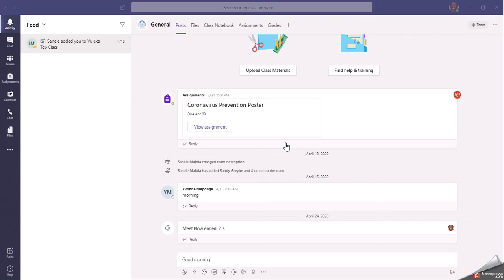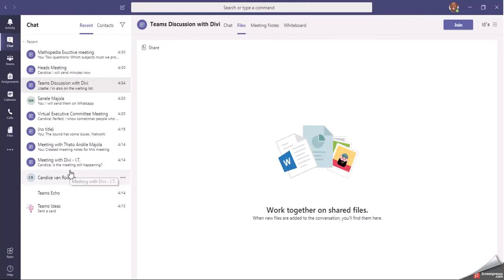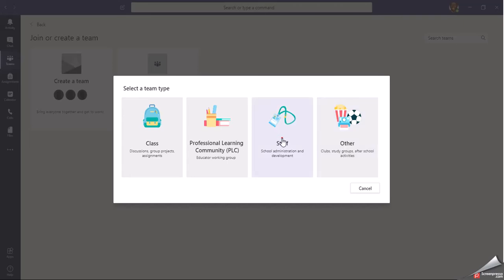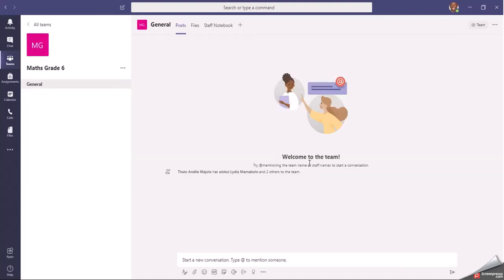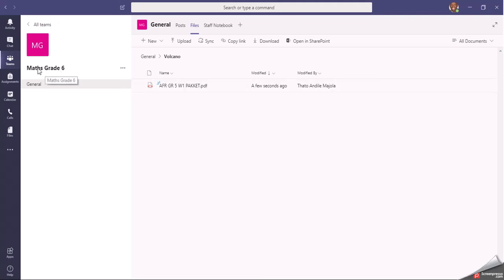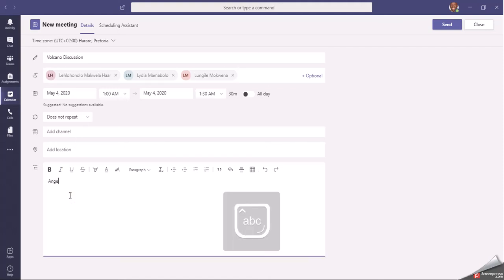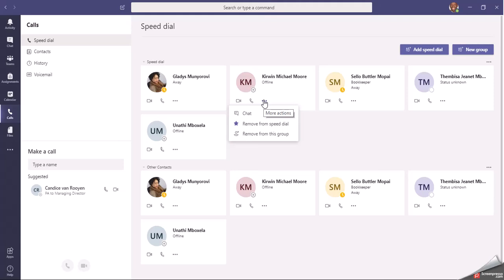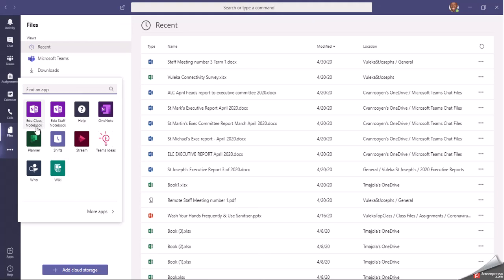MS Teams video Tutorial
A simple Microsoft Teams Tutorial for new users.